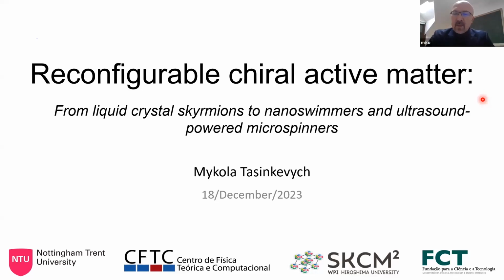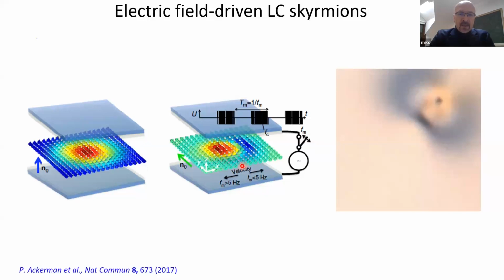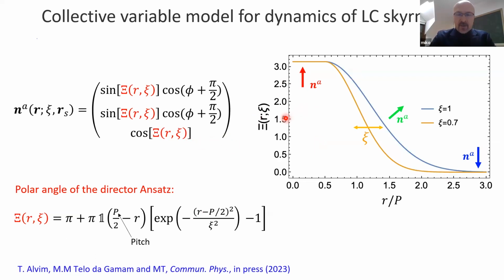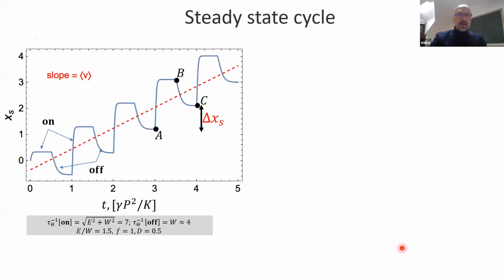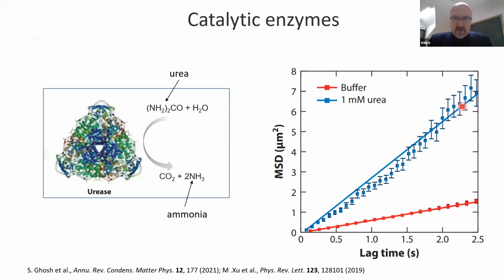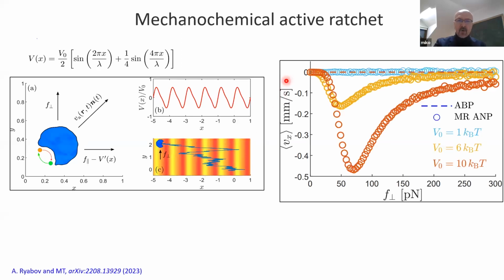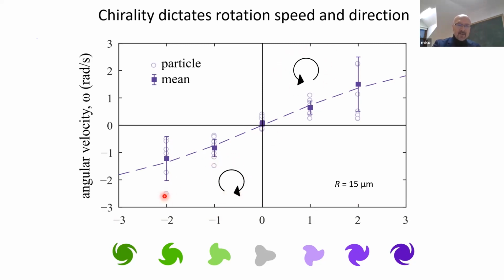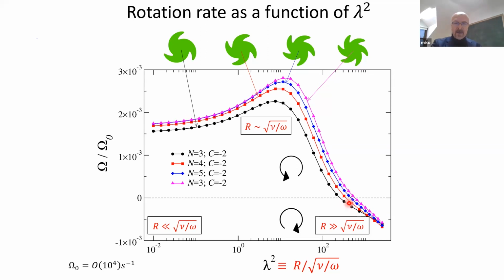Dr MykolaTasinkevych (SKCM2, U of Lisbon, Trent U) Reconfigurable Chiral Active Matter